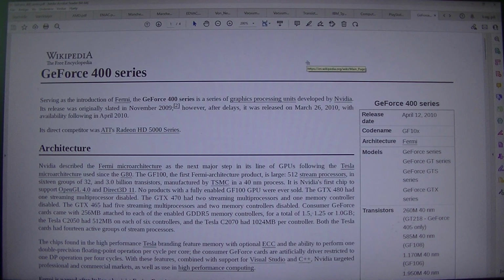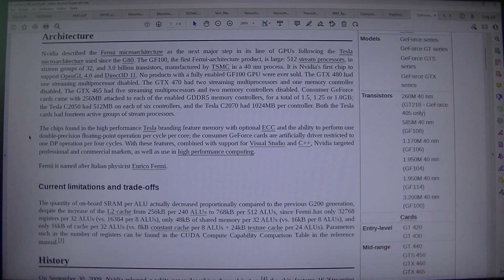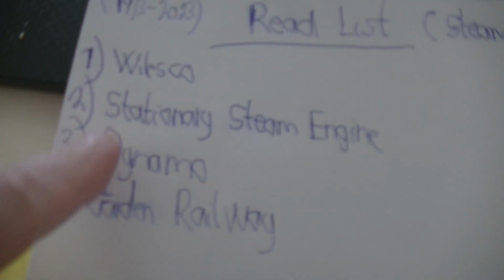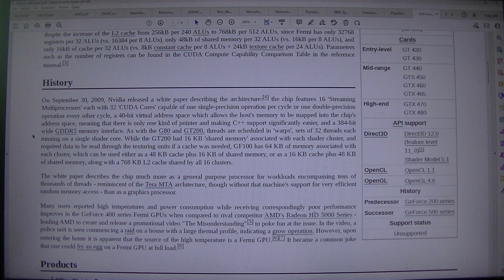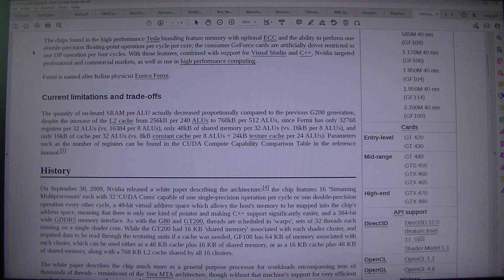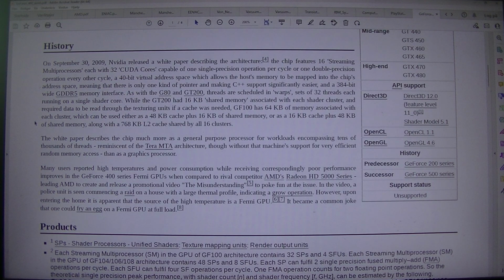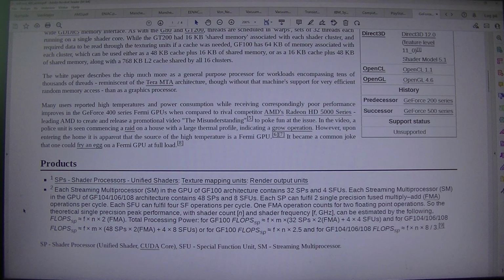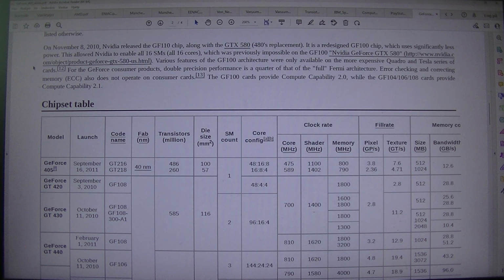MongoTV_8847 - LOOKING AT GAMER PC HARDWARE - Part 1336 - GeForce 400 Series - Graphics Card -Nvidia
PART 1336 - GeForce 400 Series - Graphics Card -Nvidia (This video is 2 Part : Part 1336 to Part 1337). They are on my playlist with name "MONGO TV - LOOKING AT GAMER PC HARDWARE") I like try do this, to get help read difficult technical English text loud. That will help me a bit to understand the text :-) Maybe this video could be helpful for some other too, that don't speak and read English very well :-) Have a good day too.